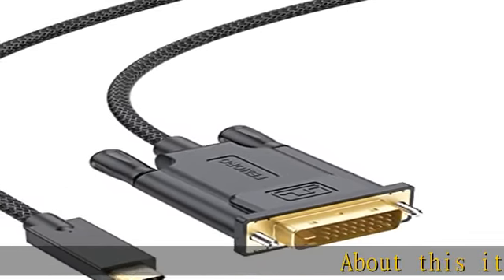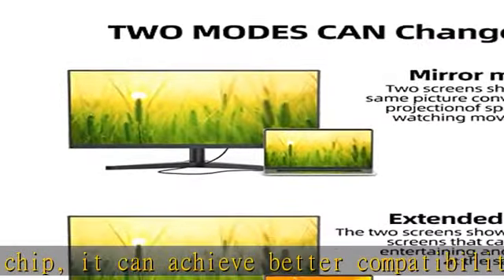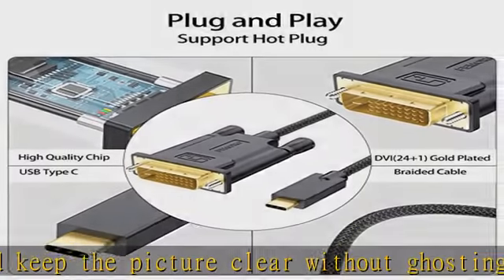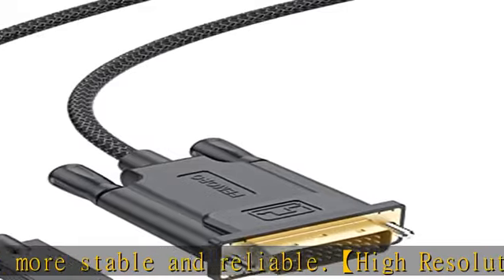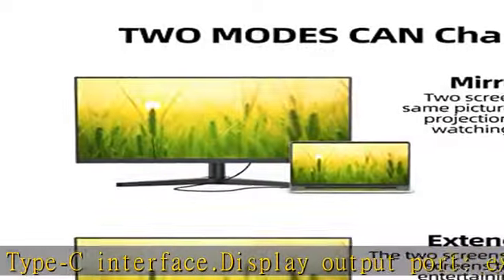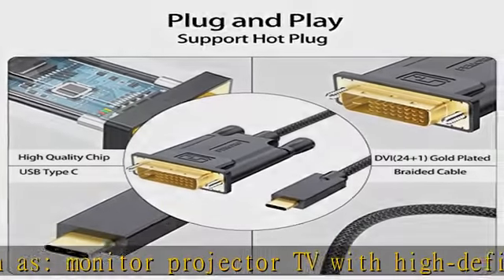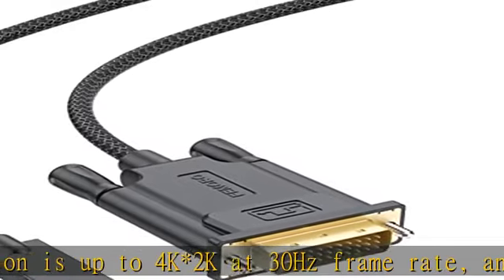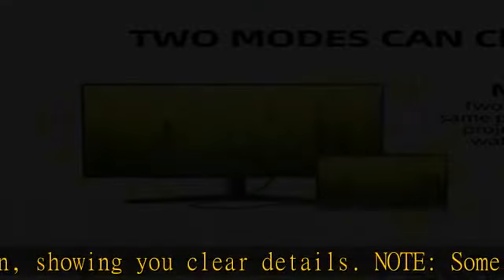FEMORO USB C to DVI Cable 3 Feet, USB-C (Thunderbolt 3 Compatible) to DVI Cable [Support DVI 4K, 24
FEMORO USB C to DVI Cable 3 Feet, USB-C (Thunderbolt 3 Compatible) to DVI Cable [Support DVI 4K, 24K Gold Plated, Braided] Compatible for MacBook Pro 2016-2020, Surface Book 2, Dell XPS 13/15, Galaxy